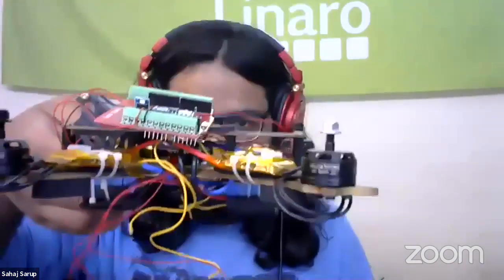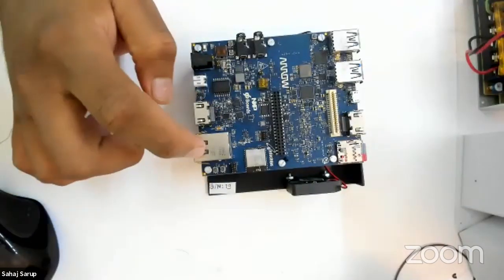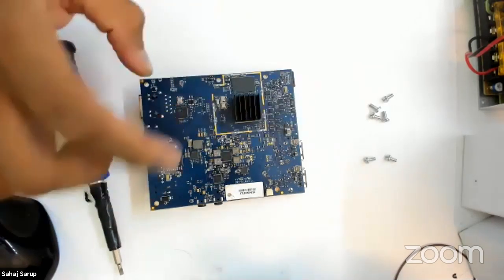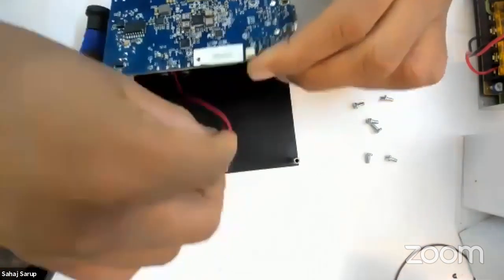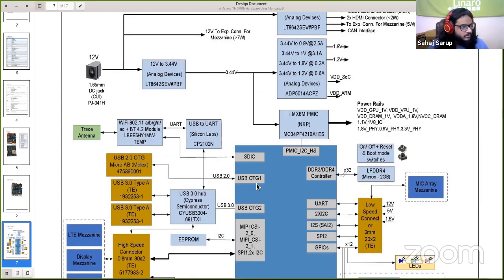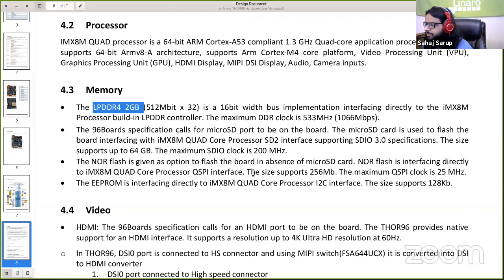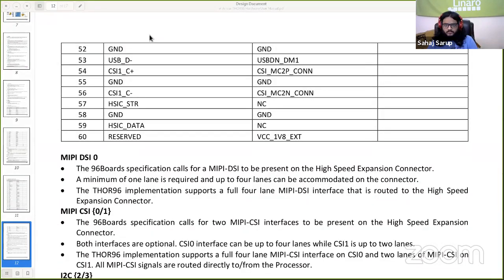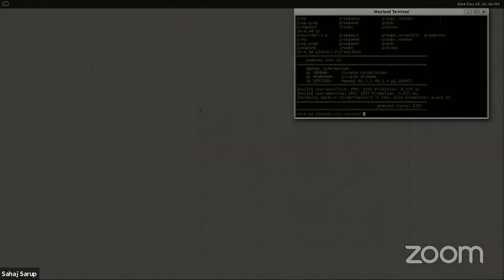Wrath of the Thor96 | OpenHours Episode 174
If you want to have Live interactions with our Guests, Join our Zoom Call